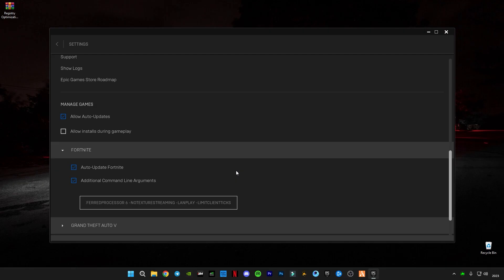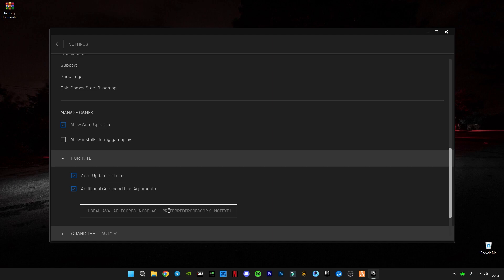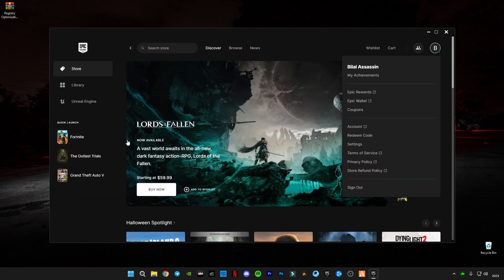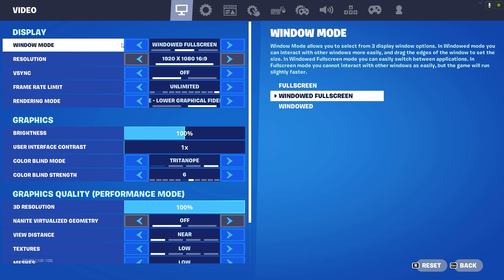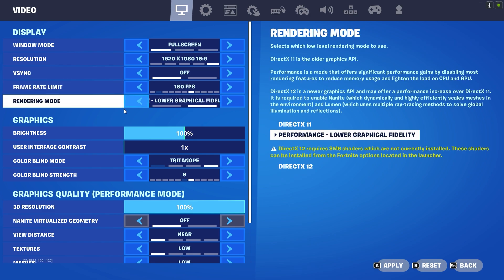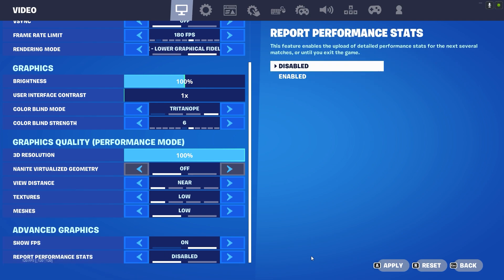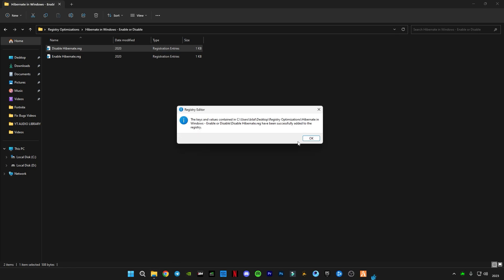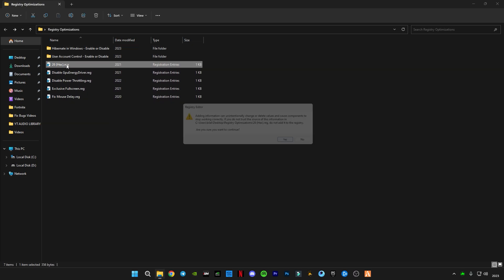Fortnite Fix FPS Drops & Stuttering in Chapter 4 Season 4! PERFORMANCE MODE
🔽EPIC GAMES FORTNITE CODE🔽
-USEALLAVAILABLECORES -NOSPLASH -PREFERREDPROCESSOR 6 -NOTEXTURESTREAMING -LANPLAY -LIMITCLIENTTICKS
🔽Registry Optimizations🔽
▶Fortnite Performance Mode - How To Fix Lag & Boost FPS Guide Chapter 4!
RAM:   16 GB ddr4 3200 MHz
GPU:   Zotac 1660 Super APM Edition
Moniter: Reddragon 165 Hz
Power supply: 700 w
SSD: 256GB
HDD: 3TB
Casing: 1st Player D3A DK
Keyboard: Razer BlackWidow Ultimate Stealth
Mouse: HP Omen 600
Window 11